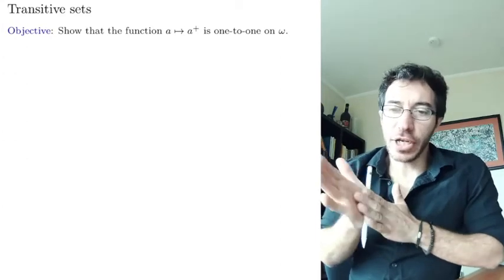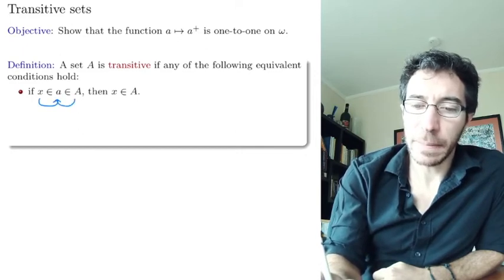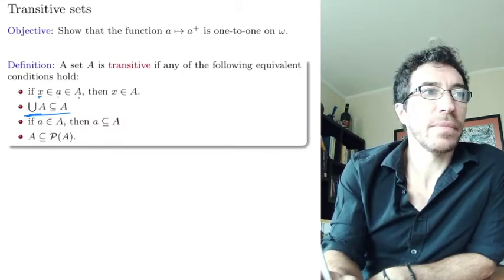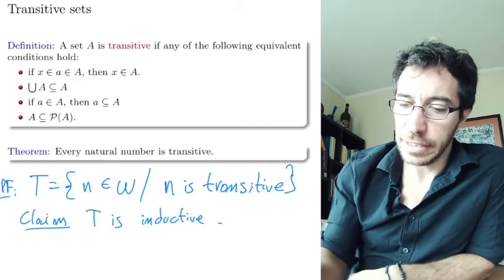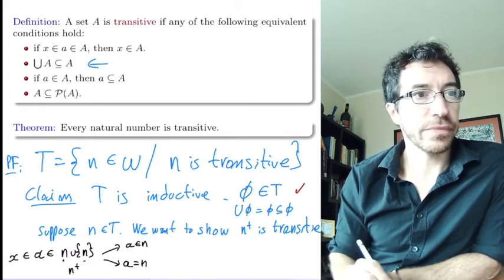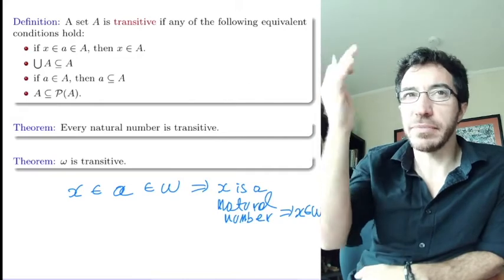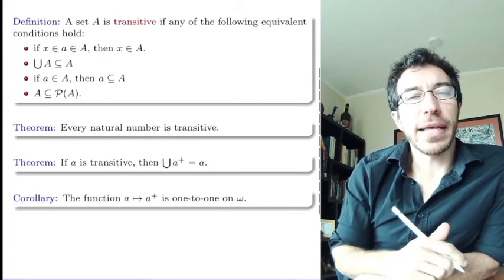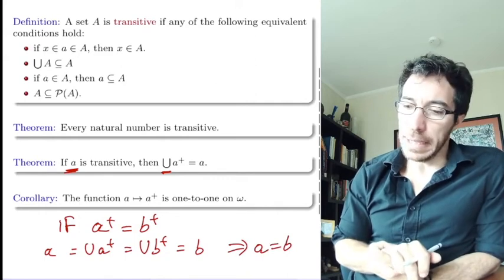15. Set Theory. Transitive Sets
We introduce transitive sets and show that the a+ operation is injective on the natural numbers